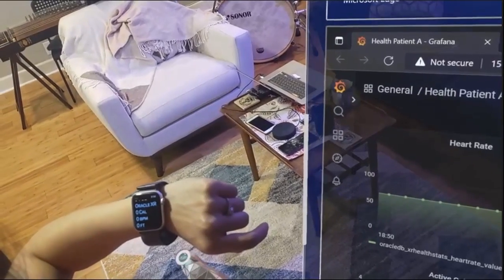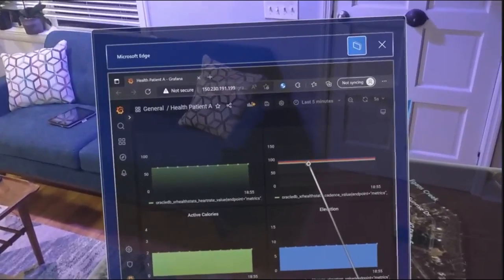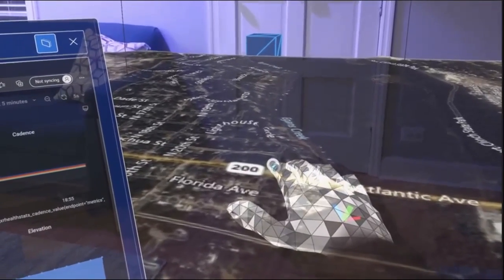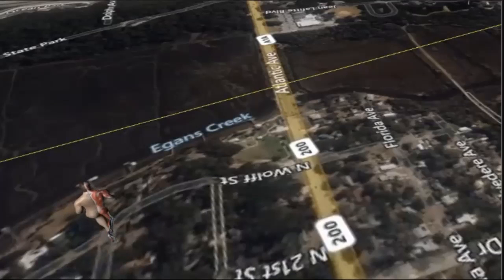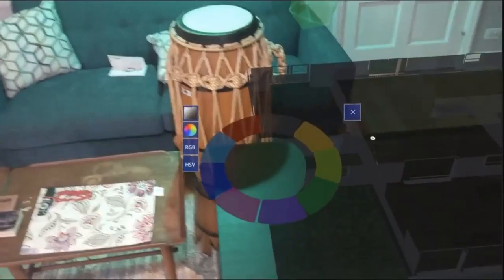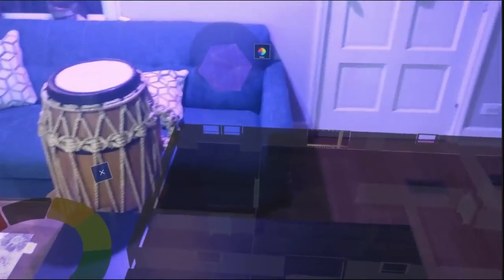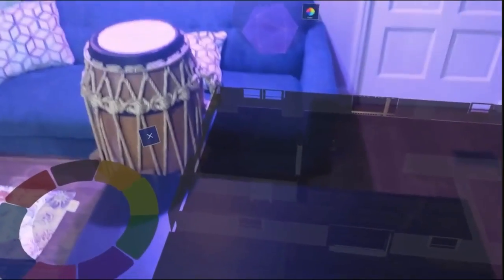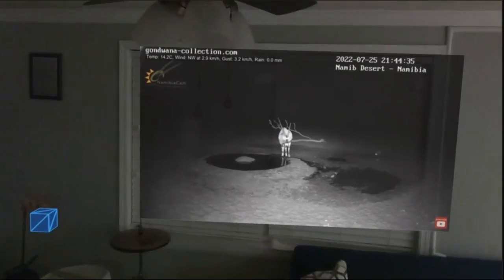Oracle XR Ep. 4 Digital Twins, Health, Observability, and Metaverse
This is the fourth piece in a series on developing XR applications and experiences using Oracle and focuses on XR applications of digital twins, health, and observability and its related use in the metaverse.

And their corresponding videos on this channel.